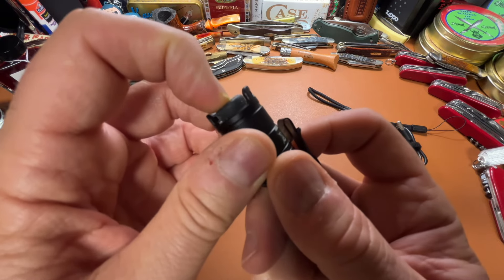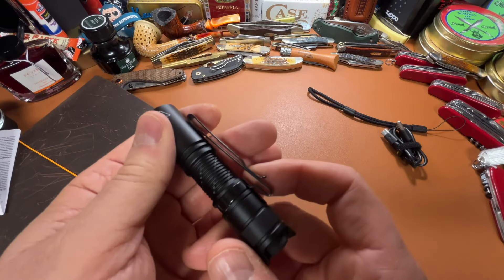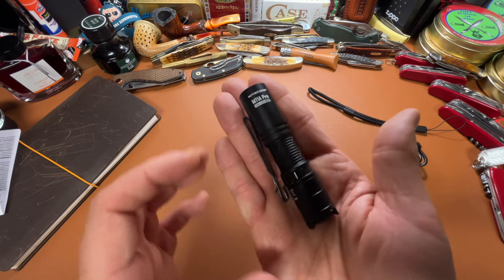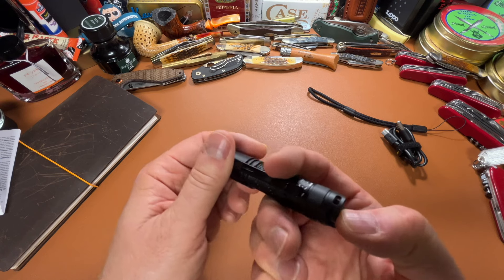Nitecore MT1A Pro SUPER BRIGHT EDC LIGHT!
Here's a great EDC Flashlight sent to me by Nitecore. The NEW MTIA Pro. 800 lumens that packs a punch. Makes a really good SELF DEFENSE FLASHLIGHT.  Check it out!